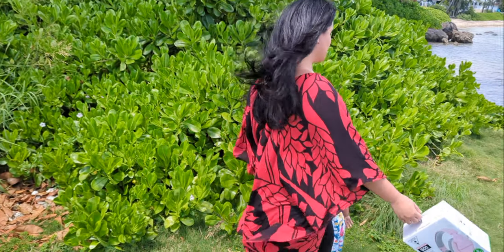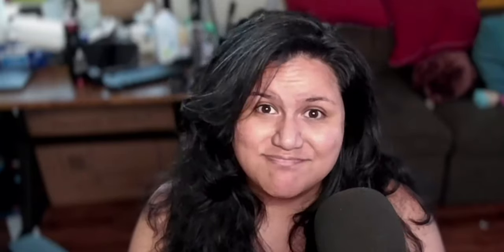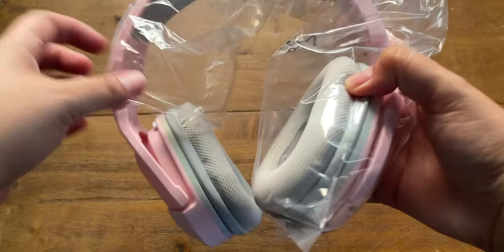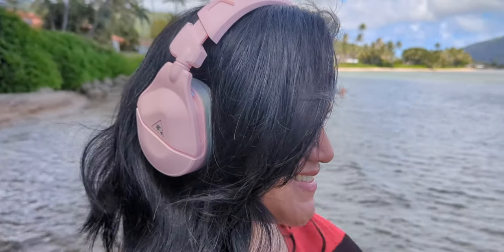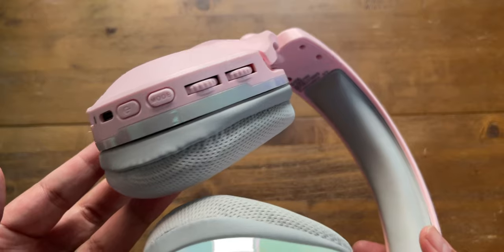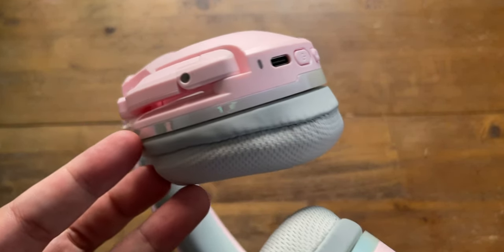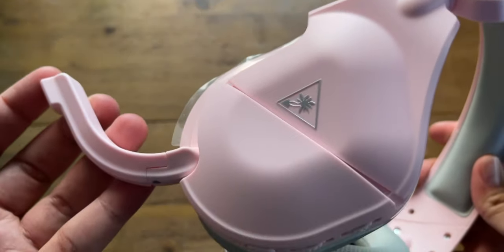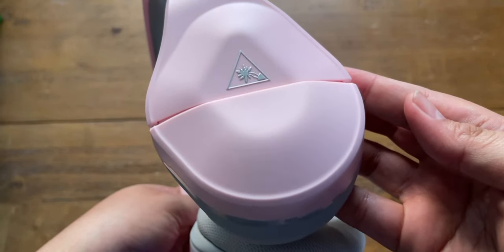One of the BEST wireless headsets | Turtle Beach Stealth 600 Gen 2 Max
The Turtle Beach Stealth 600 Gen 2 MAX stands out among mid-tier wireless headsets due to its impressive cross-platform compatibility and reliable performance  🎮🎧

Specifications
Current Price: $99.99
Connection: USB Wireless Transmitter (2.4GHz wireless)
Compatibility: Xbox Series X/S, Xbox One X/S, PS5, PS4, NS (docked), PC/Mac
Speakers: 50mm with neodymium magnets
Frequency Response: 20Hz - 20KHz
Ear-Cup Design: Over-Ear (closed)
Cushion Material: Fabric with Foam
Mic: Flip-up Omni-Directional
Battery: Rechargeable Lithium Polymer (rated for 48 hours)

GET THE TURTLE BEACH STEALTH PRO HEADSET HERE:
Amazon
Turtle Beach Stealth 600 Gen 2 MAX Wireless Multiplatform

TIMESTAMPS
00:00 Introduction
00:38 Overview
03:57 Demonstration
05:02 Outro

Lehua is a Hawaii content creator and streamer on the Superfina Channel covering a variety of content from video game and gaming gear reviews, live streams of video games, creative art crafts, beauty and makeup, and more.
She is also a journalist that writes reviews and impressions on my website for various companies from NIS America, Bandai Namco, EastAsiaSoft, Razer, Capcom, Techni Sport, and more to review their various products.